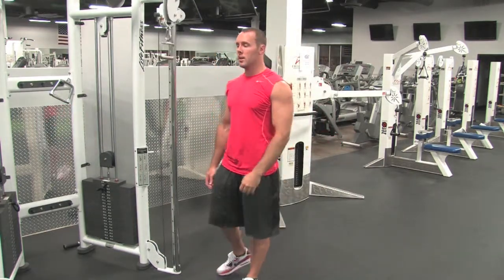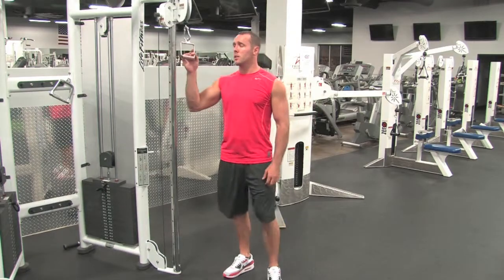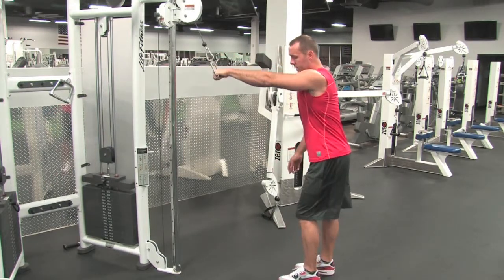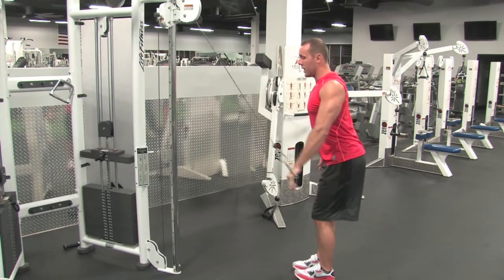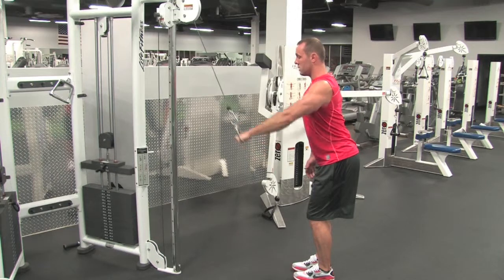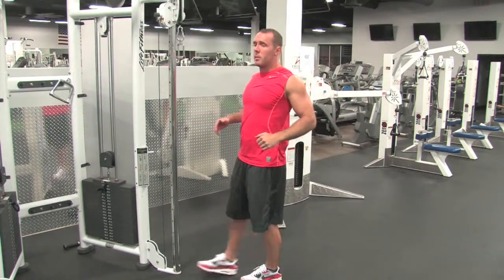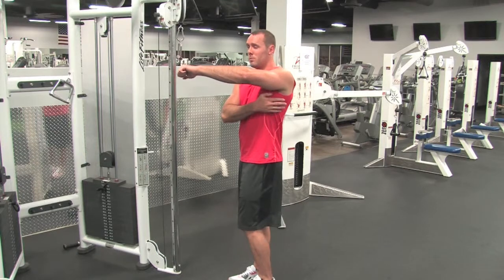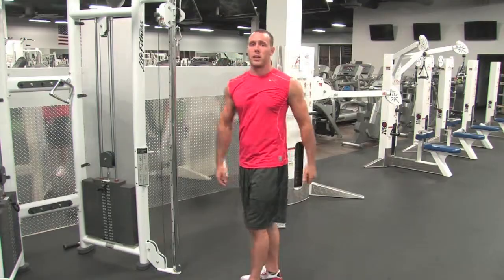Cbl SA Straight Arm Pulldown